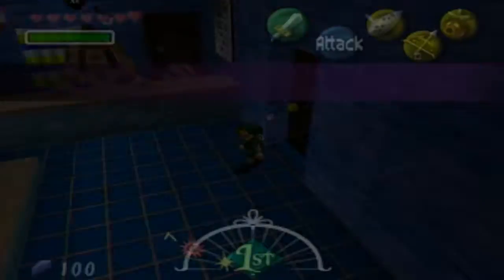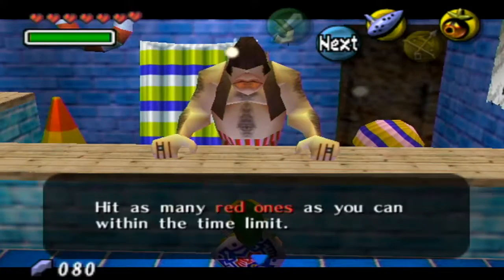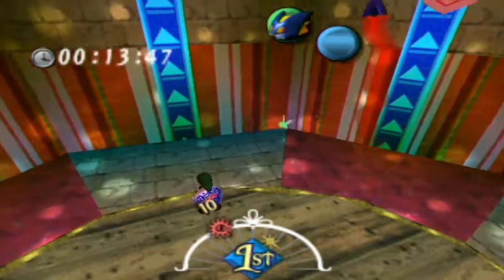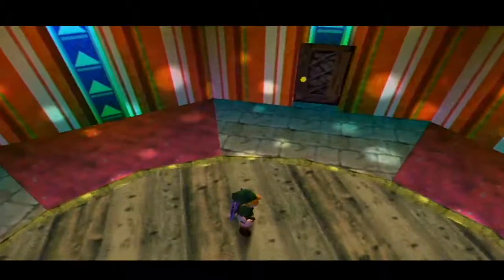The Legend of Zelda Majora's Mask: Ep 11 Bombchu Bowling Speed up Shot Factor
We reset time, and start our new cycle playing some shooting Mini-Games. And playing Bombchu Couple throwing.